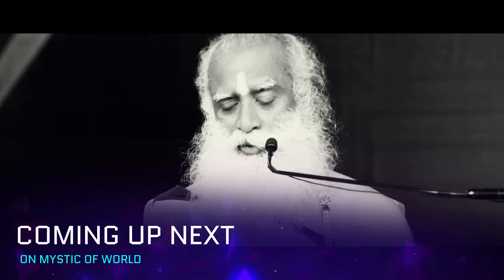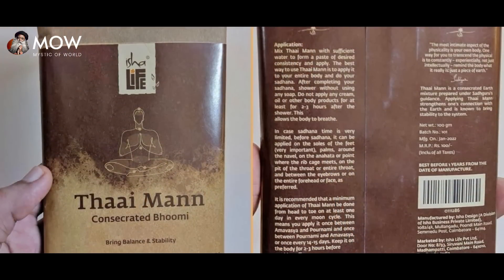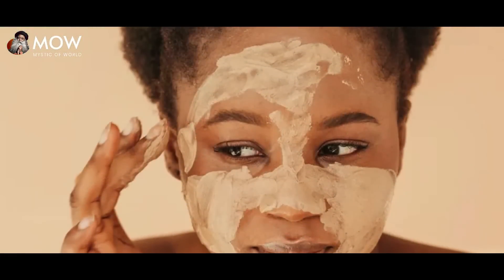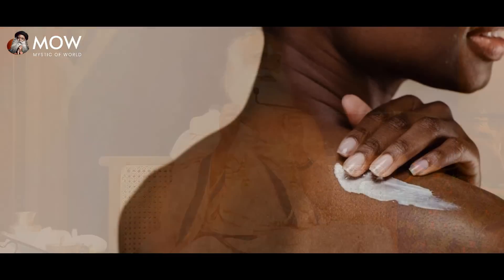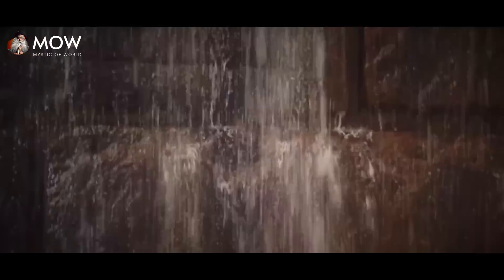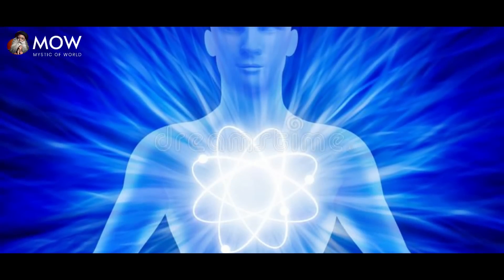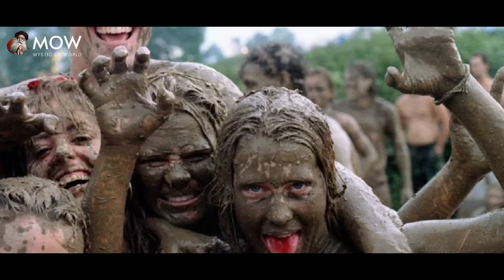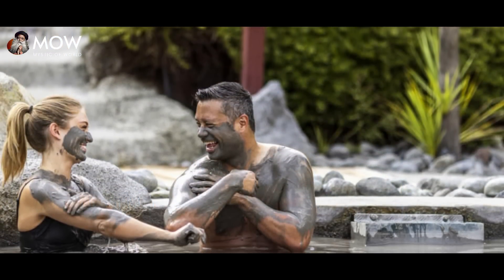SHOCKING! | Day After Tomorrow On 19th April | Wednesday Must Apply This On Your Sole | Sadhguru MOW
The purpose of This video is to demonstrate and conceptualize specific. We Transform clips to create a creatively unique vision and giving new meaning. All the graphics used in videos are created  by our team in various video editing software's like Adobe Premiere Pro & Sony Vegas and other. We've transformed the original work by adding Our own unique value such as added high-quality edits, background effects and special effects, Storyline and Commentary to create completely new, original video.

* Sharing in social welfare to spread life-transforming knowledge & wisdom

• Footage licensed through:
  Videoblocks

• Speakers:
  Sadhguru

1)This video has no negative impact on the original works (It would actually be positive for them).
2)This video is also for teaching purposes.
3)It is not transformative in nature.
4)I only used bits and pieces of videos to get the point across where necessary.
We take clips from various sources to help create an atmospheric feeling that will help and inspire people in their life.

Team Mystic Of World